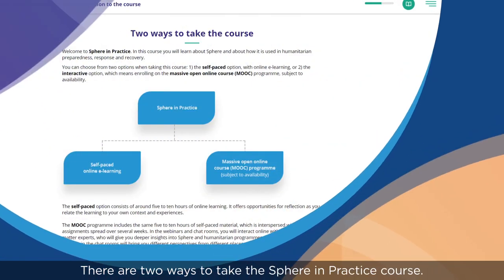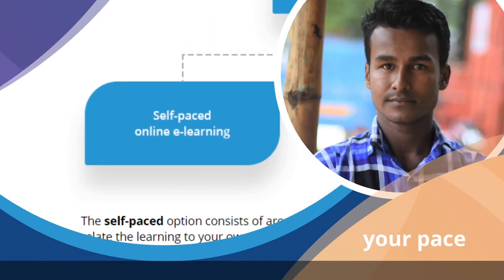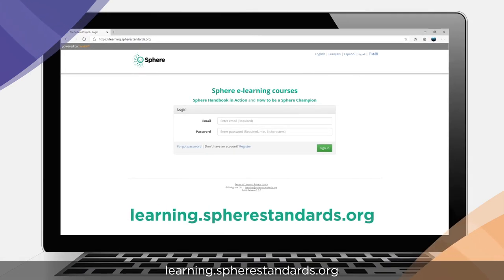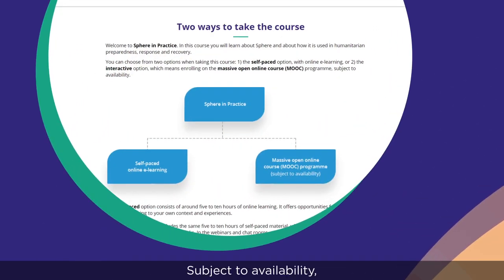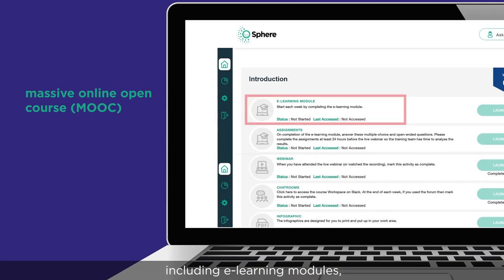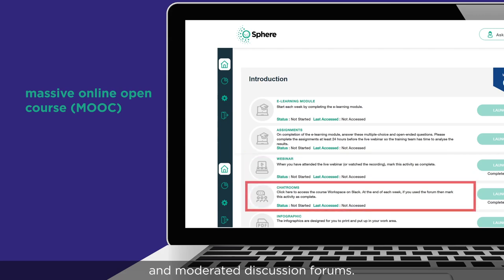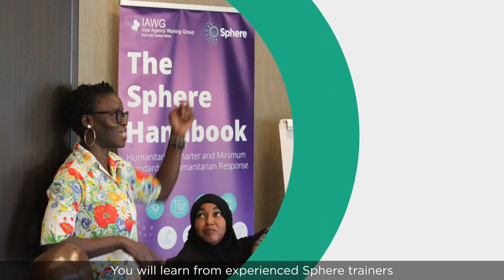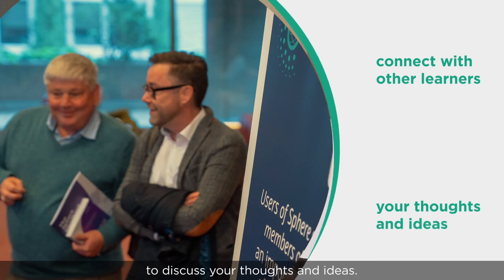Sphere in Practice online training and MOOC - Teaser video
Sphere’s newly released e-learning course “Sphere in Practice” supports students, humanitarian professionals and anyone who wishes to learn about humanitarian standards in an interactive and engaging way. You can study at your own pace, completing all lessons in 8-10 hours in total, or attend a massive open online course (MOOC) which includes assignments, moderated discussion forums and interactive webinars.